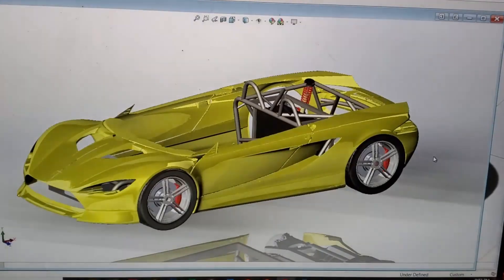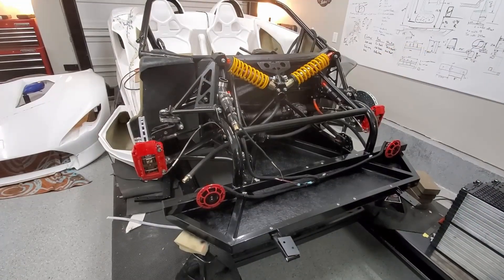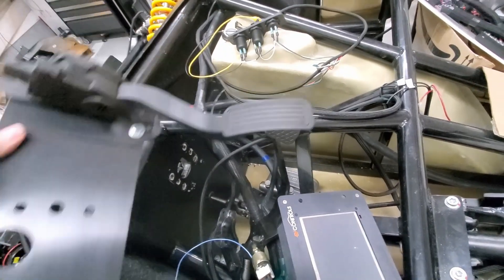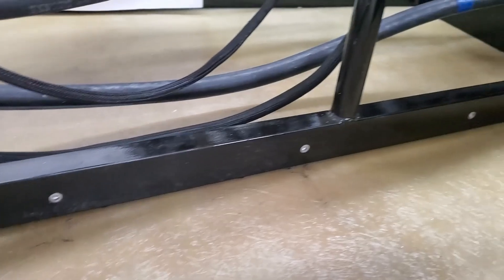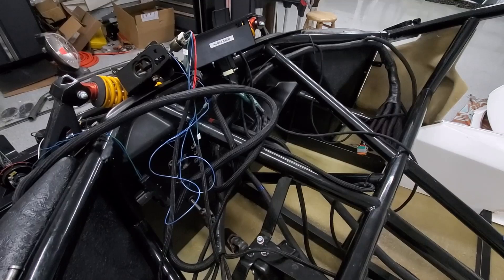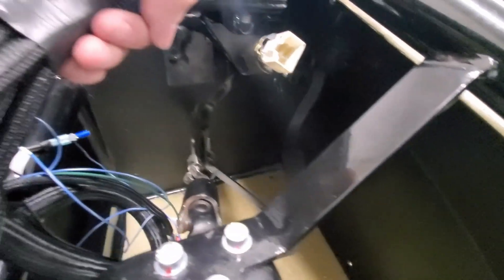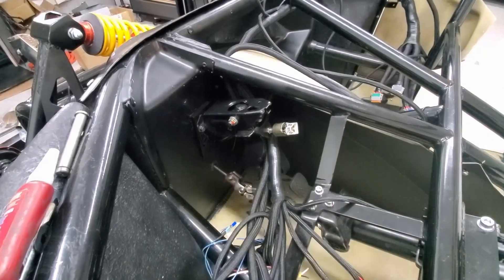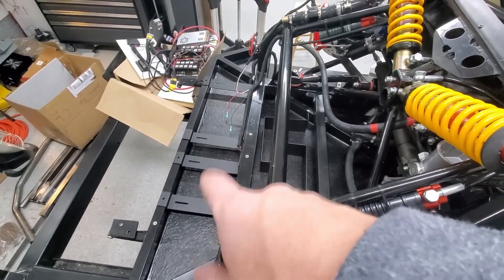Problems (and solutions) for building a kit car with no instructions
Have you ever wanted to build a car, but you don't know how?  Follow along!  In this episode we make our way through the brake and accelerator pedal mounting.  This involves figuring out which panels need to be in place before mounting the pedals.